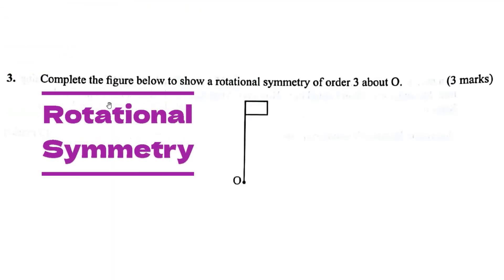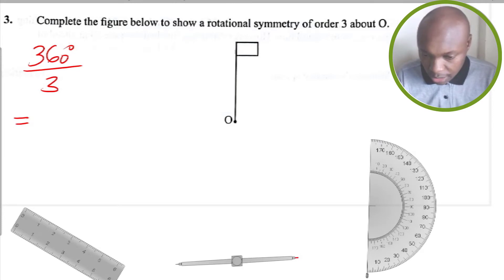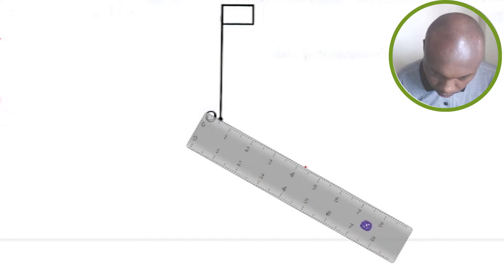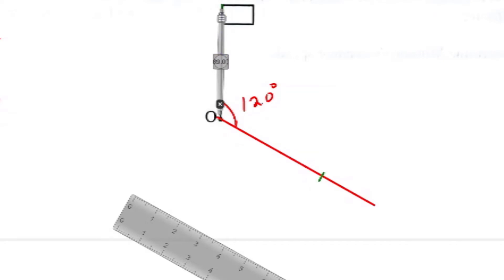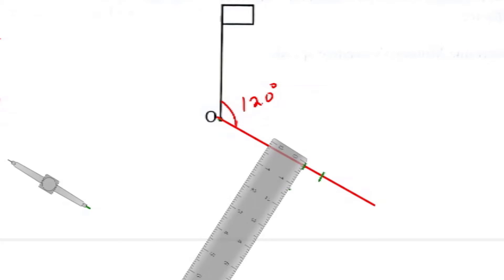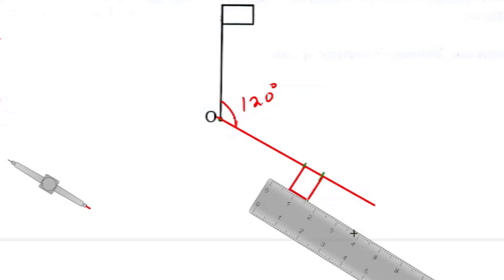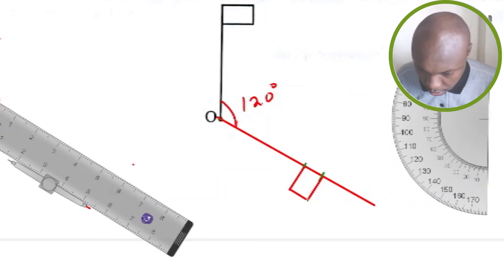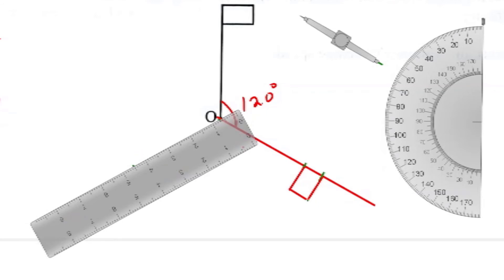ROTATIONAL SYMMETRY | KCSE 121/1 2021 | QUESTION 3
This is a video on how to complete figures given the order of rotational symmetry